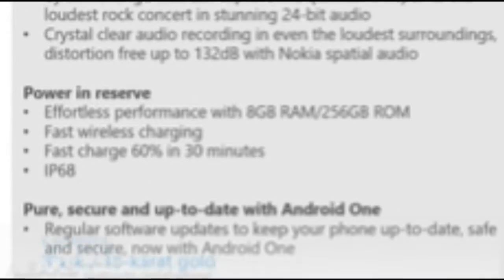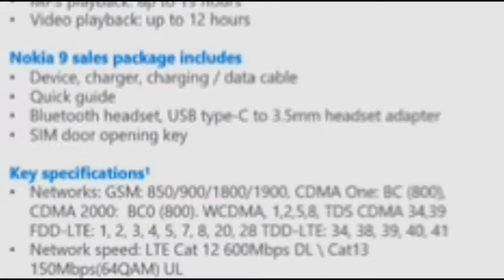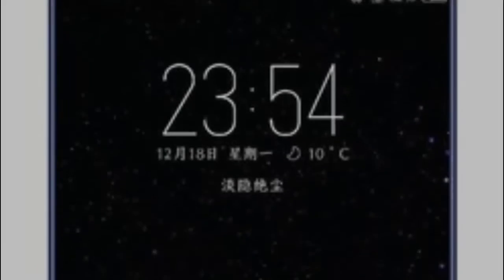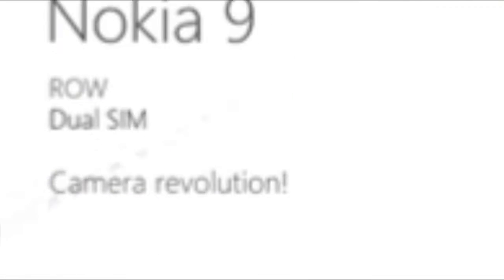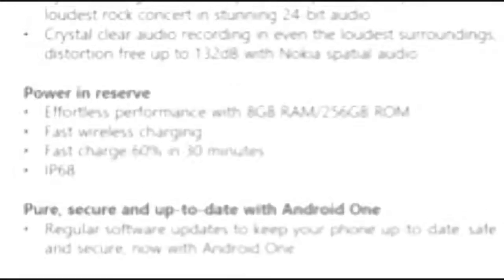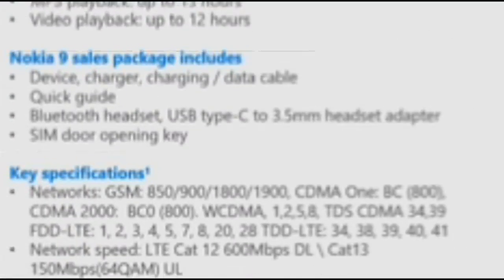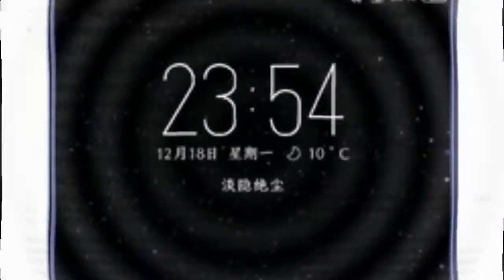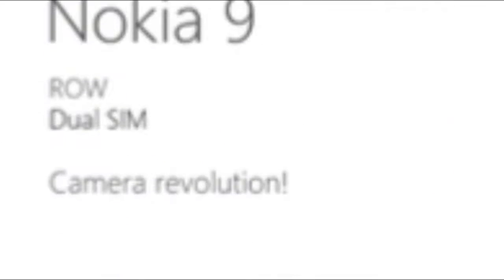Alleged Nokia 9 specs sheet leaks Xenon flash and triple cameras in tow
Android Phone | Alleged Nokia 9 specs sheet leaks Xenon flash and triple cameras in tow